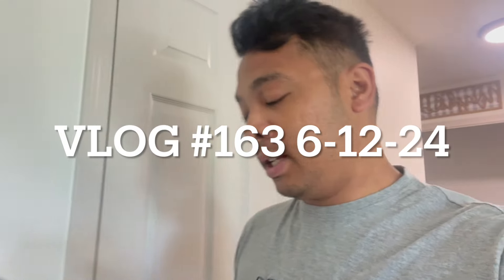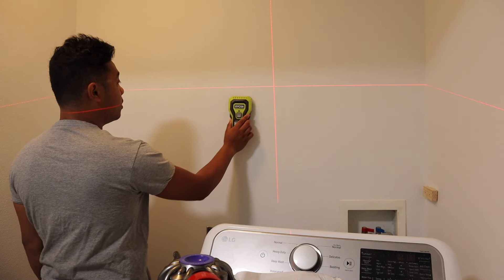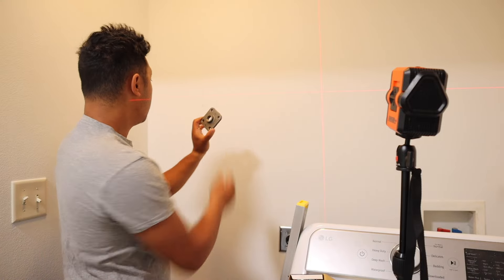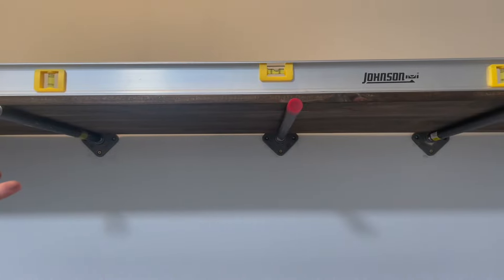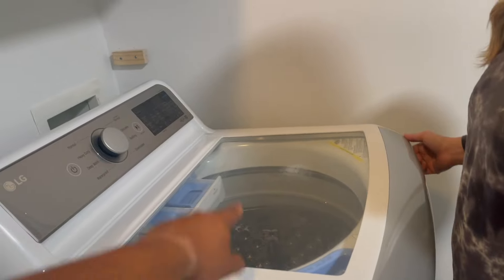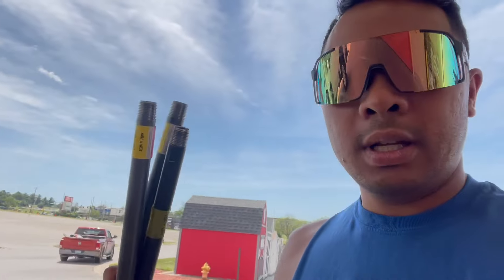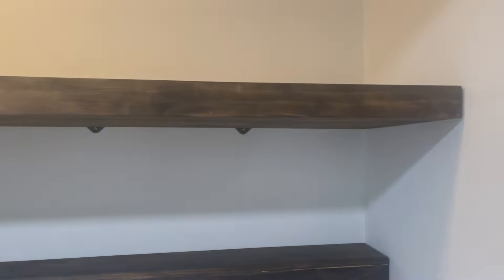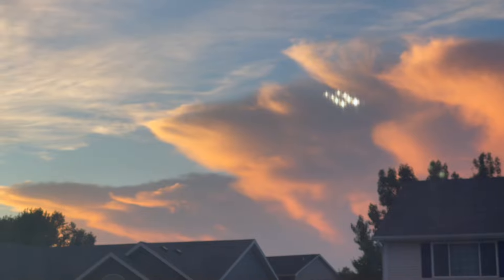DIY WHO?!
Vlog #163 This DIY stuff is EASY lol even though it takes like a month to get it done haha!

Beth - bethanylinay
Caleb - calebm_4

calebandbeth